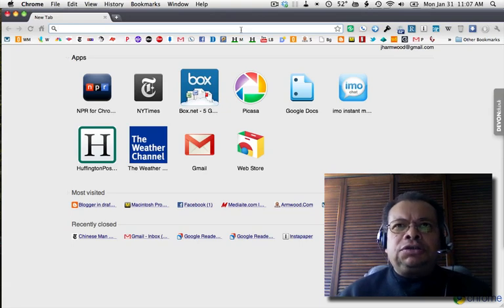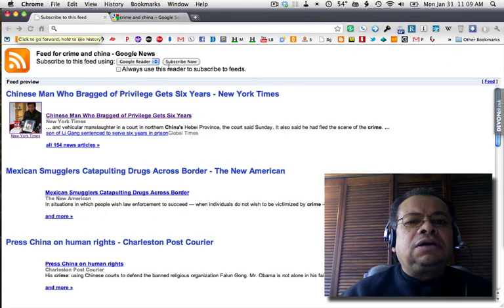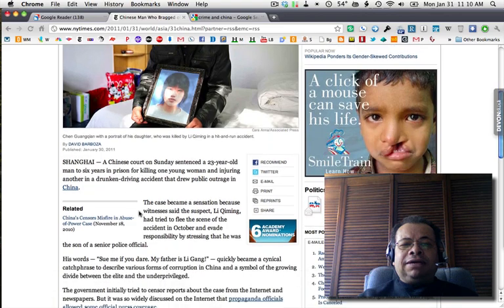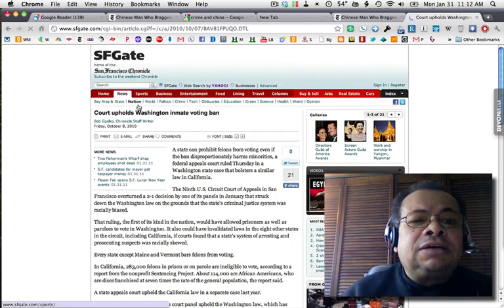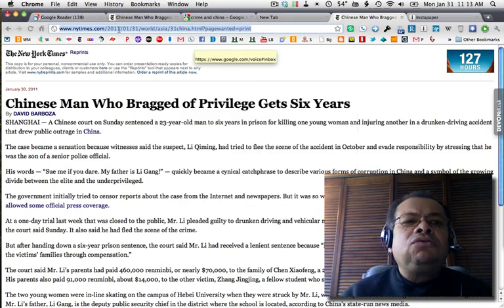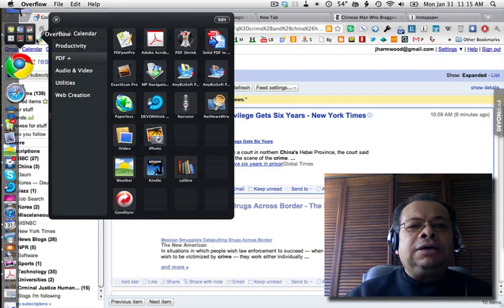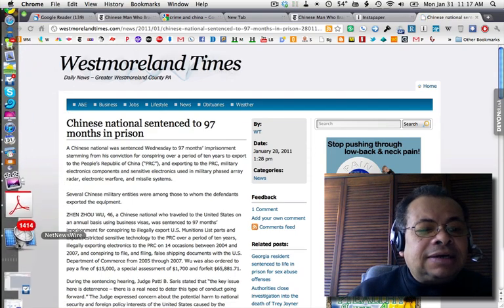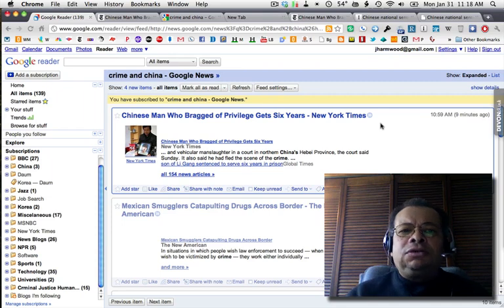This Is How I Use RSS Feeds, As An Instructor, To Prepare For Lessons.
Using RSS feeds to research information for class lessons

John H. Armwood